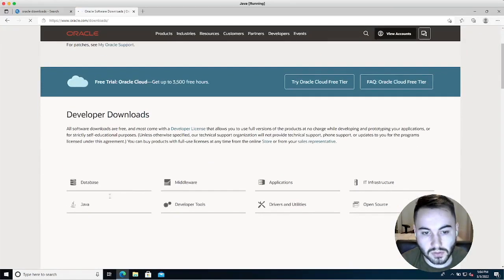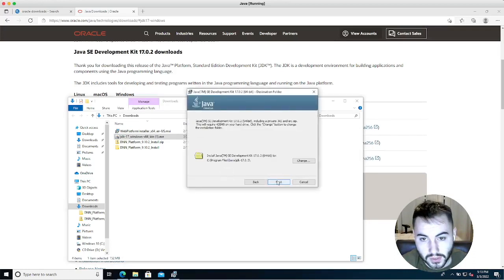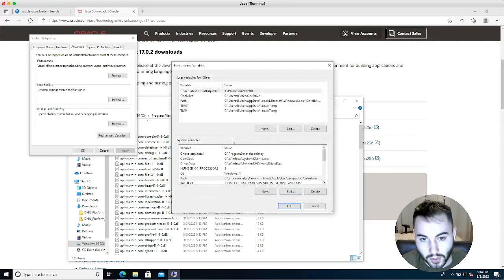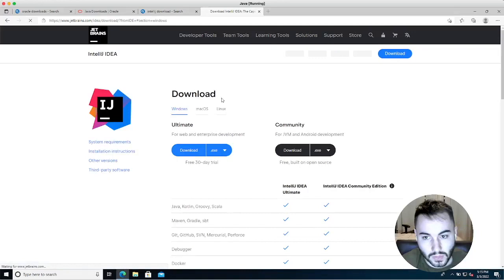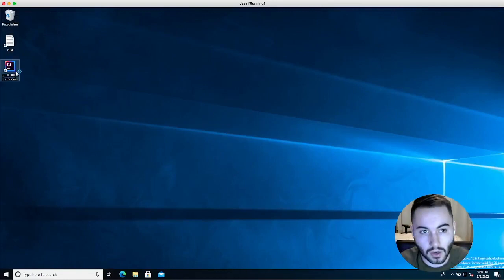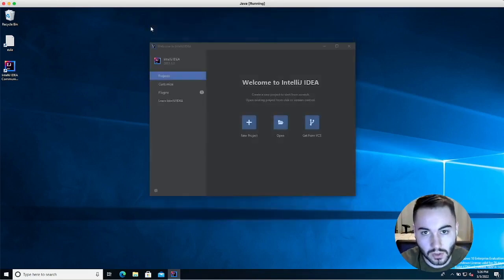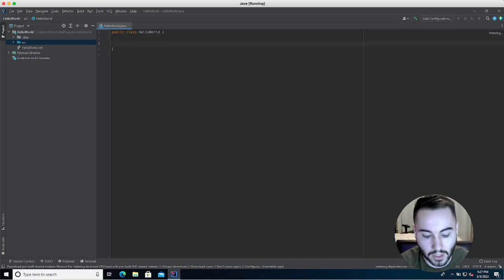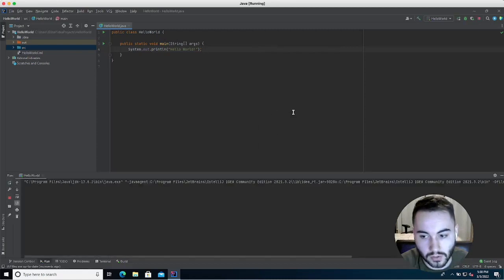Java Tutorial [2022] - Part 1 - Install Java and IntelliJ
0:00 Intro
0:09 Download Oracle
0:55 Run JDK Installer
1:31 Get the Path
1:42 Edit Environment Variables
2:26 Check Installation in CMD
2:42 Download IntelliJ
3:02 Run IntelliJ Installer
3:58 Create our First Project
5:10 Hello World!